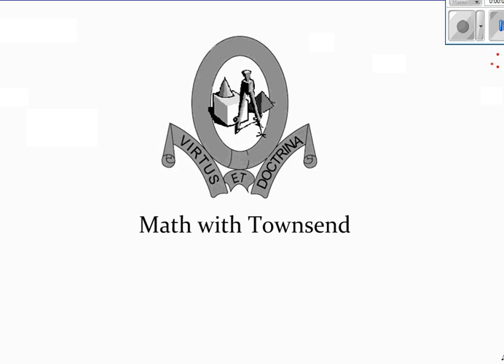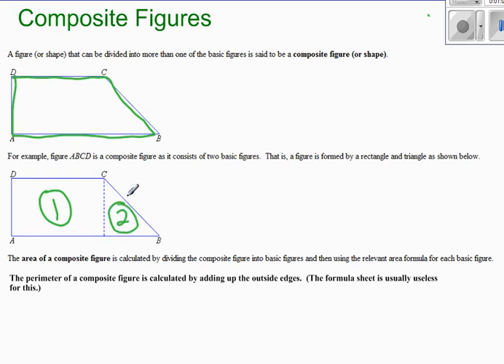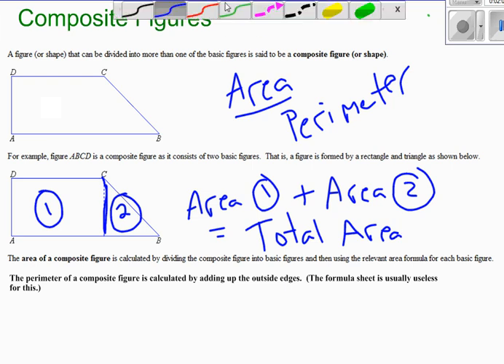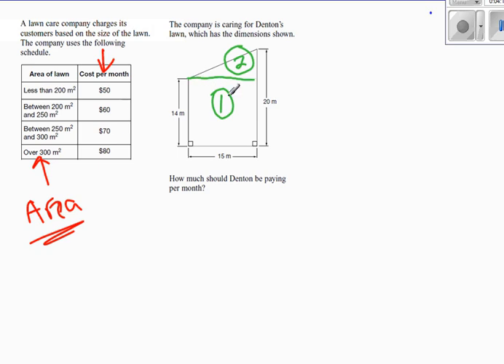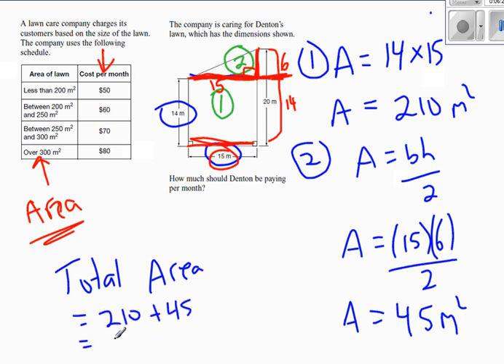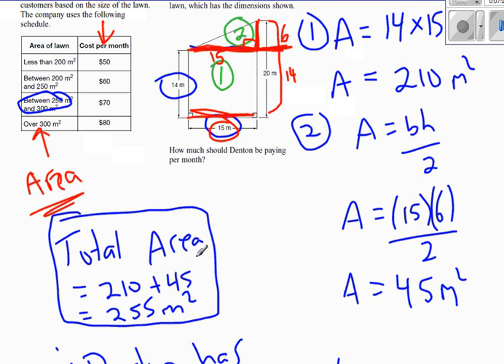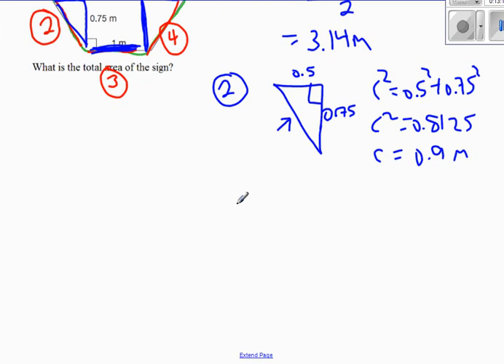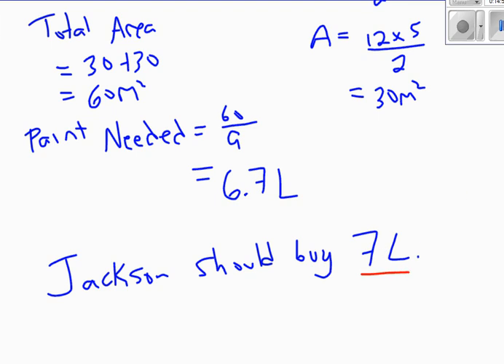2D measurement video 3.wmv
MPM1D1 - Measurement and Geometry, Part 1.   2-dimensional Measurement, Video #3.  This video introduces the concept of Composite Figures and how to find their area and perimeter.  Several examples are given.